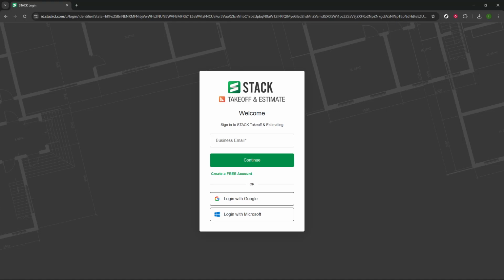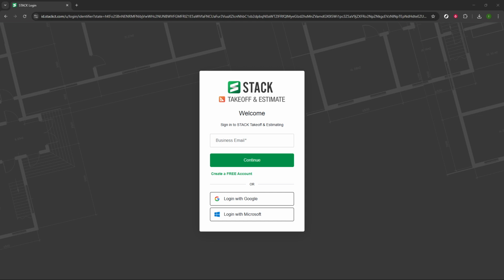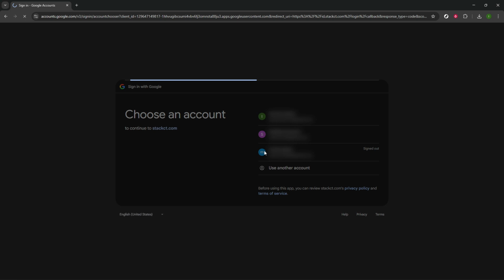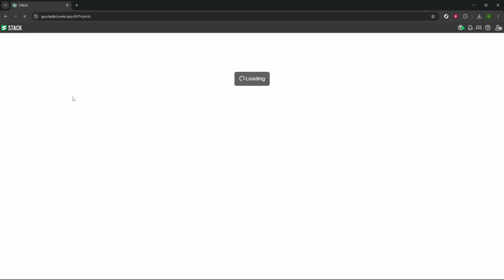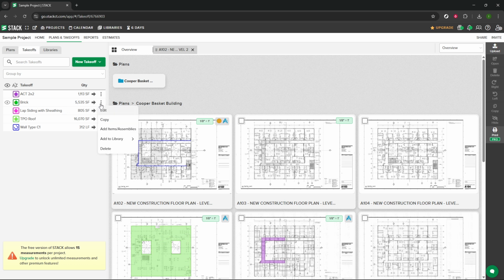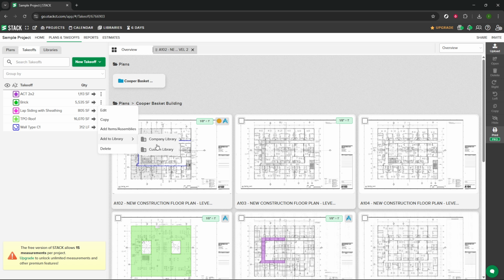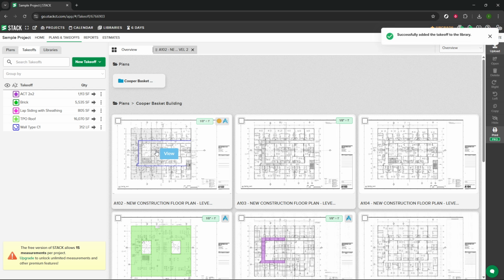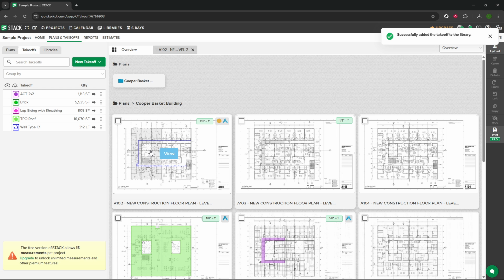How To Save Estimate Templates In Stack (Full Guide)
How To Save Estimate Templates In Stack (Full Guide)3